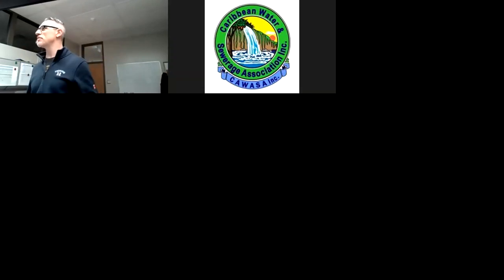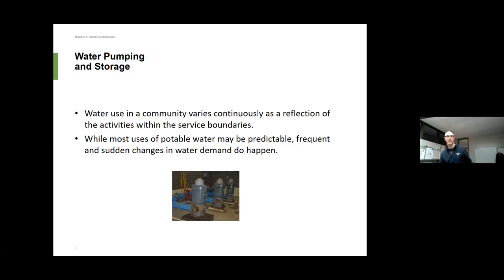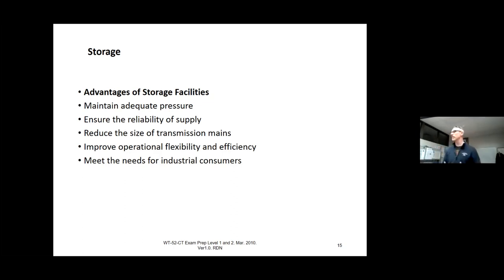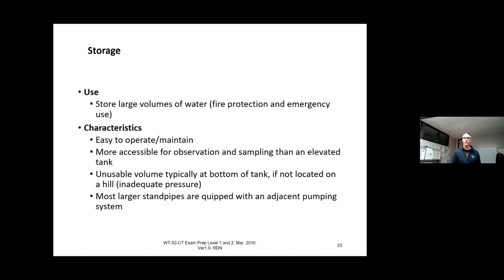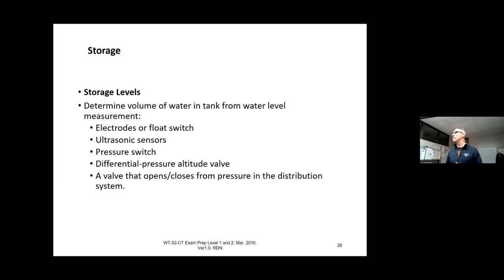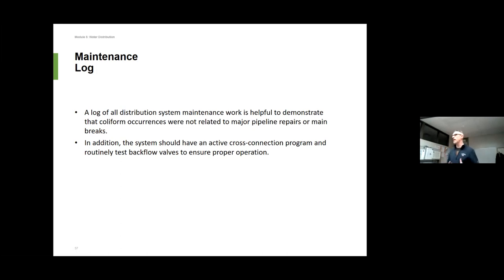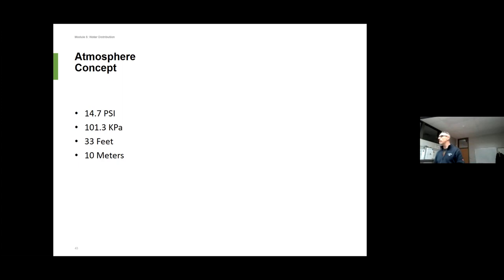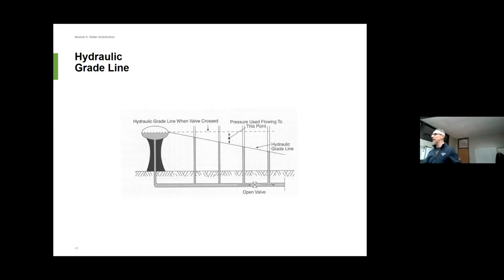CAWASA OWB Tutorial No 8 Water Treatment Mike Firlotte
CAWASA OWB Tutorial No. 8 Water Treatment
Topic:  Water Storage
Tutor: Mike Firlotte, Operators Without Borders (OWB), BC, Canada